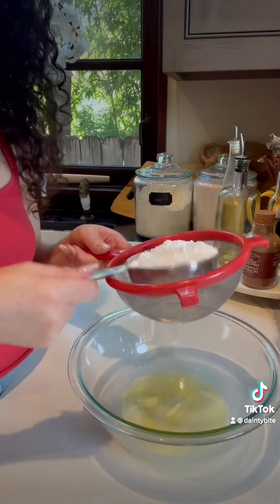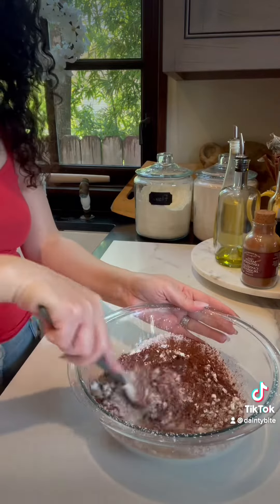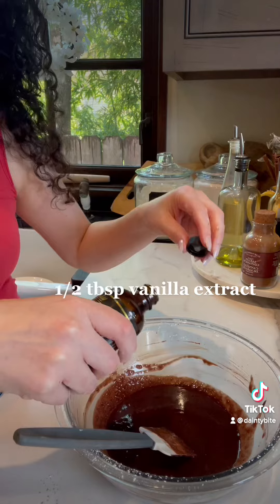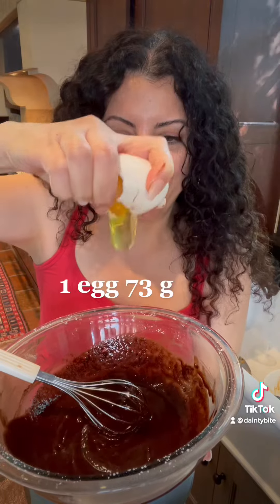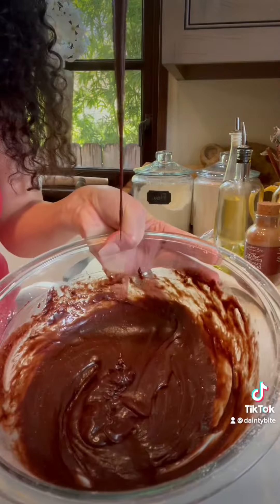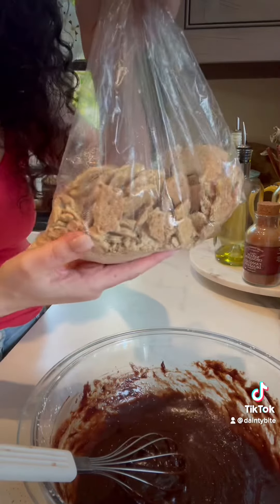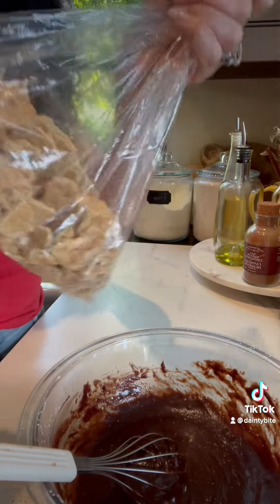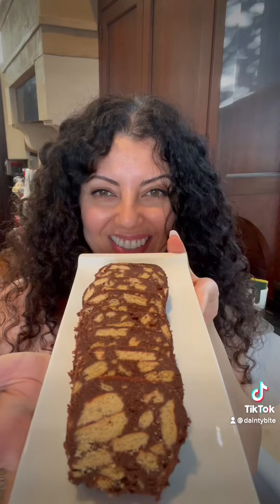You Are Going to Love This Lazy Cake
Do you have 5 minutes?
This Lazy cake is so quick, crunchy and chocolatey
INGREDIENTS:
1 sleeve graham crackers 18 squares
1/2 cup cocoa powder/ I use Dutch processed
1 cup powdered sugar
113 g unsalted melted butter
1/2 tbsp vanilla extract
More powdered sugar or cocoa powder for the finished presentation